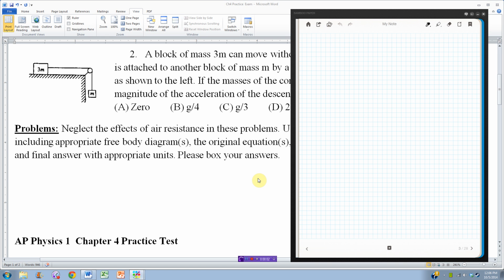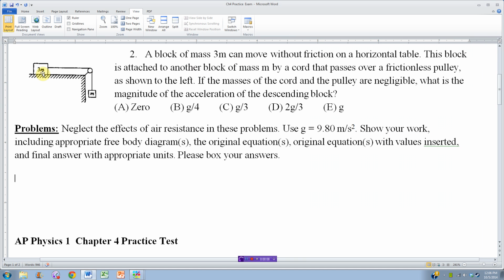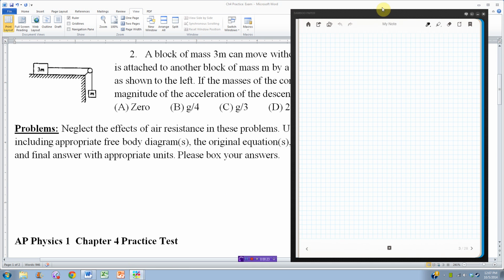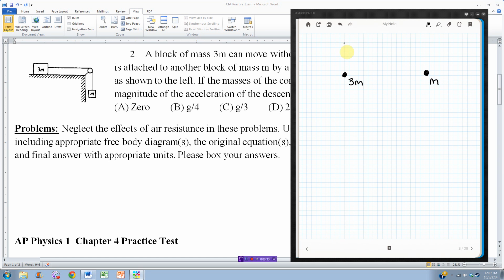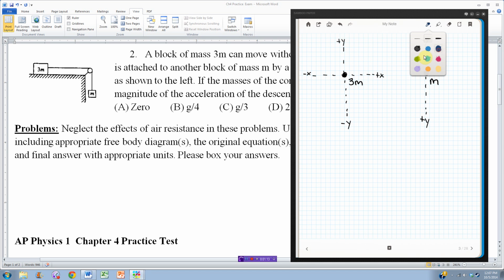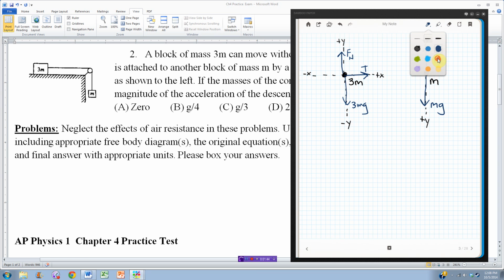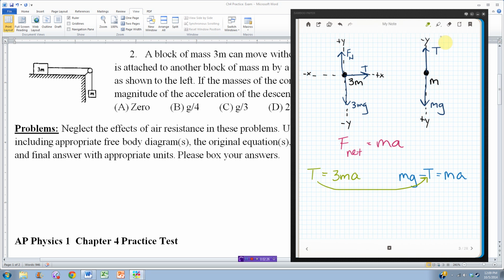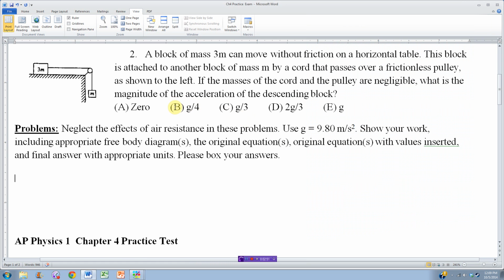Ch. 4 Practice Test #2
Find the acceleration of a system of two blocks